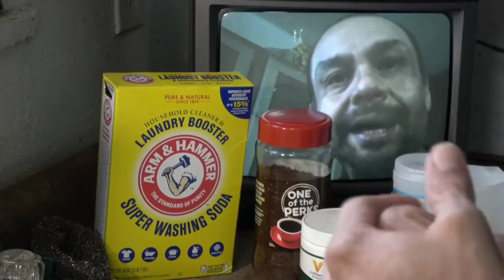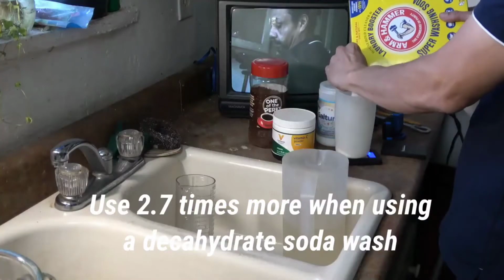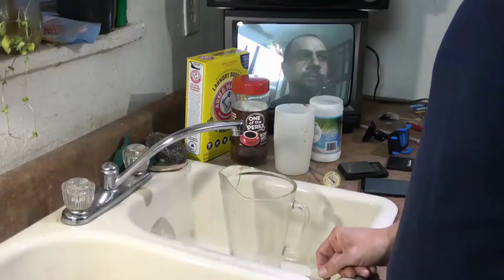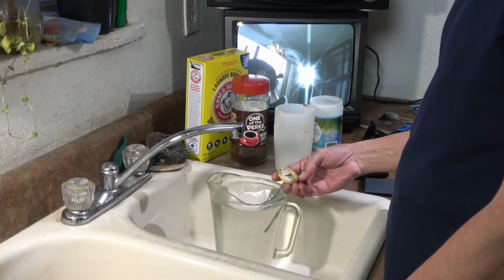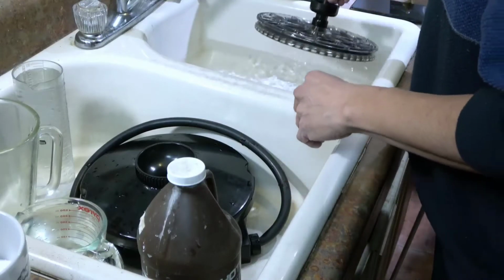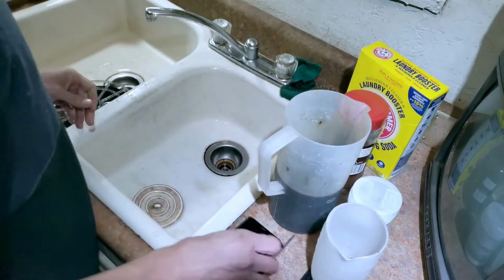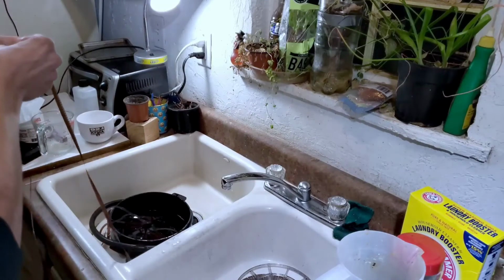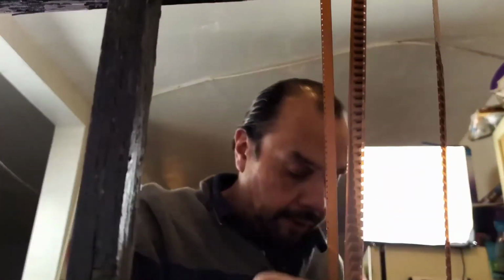How to Develop Super 8 with Caffenol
Hello everyone! Join me developing Kodak Vision 3 50d for the first time with  Caffenol CH(as a black and white negative). I use a Lomo UPB 1a to develop my film it can also be developed in patterson tanks, old buckets (in a pitch black bathroom), decked out photo labs! You get the picture what's cool is that this developer will develop almost all new and old film as a negative or reversal (if you have the chems for that). Hope you dig it!

Caffenol CH recipe used in video

1200ml distilled water
143g soda wash(decahydrate)
16g vitamin C powder
10g iodized salt
42g instant coffee (caffeinated)

prebath 28 degrees Celsius/Farenheit 82 degrees
developer 20 degrees Celsius/Farenheit 68 degrees

12 minute development time (vision 3 50d)
5 min water stop bath
5 min fixer
5 min stop bath
photoflo 3 drops

hang dry for at least 12 hours. Allow for some slack when you hang it up the film will shrink quite a bit and become taught and creased if not givin enough space.

Here's the link to Filmboy24 page

Listen ad-free with YouTube Premium
Song
Ratio (Full Mix)
Artist
Floating Points
Album
Ratio
PIAS (on behalf of Pod); Abramus Digital, LatinAutorPerf, LatinAutor - PeerMusic, BMG Rights Management (US), LLC, BMI - Broadcast Music Inc., and 4 music rights societies